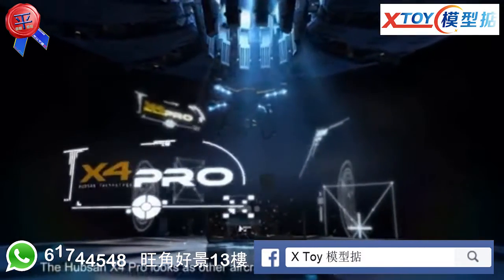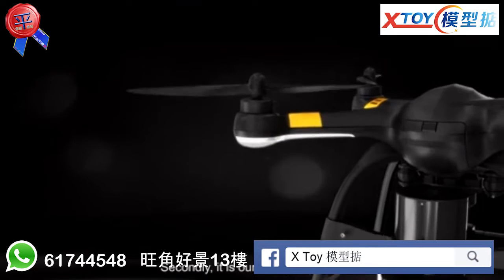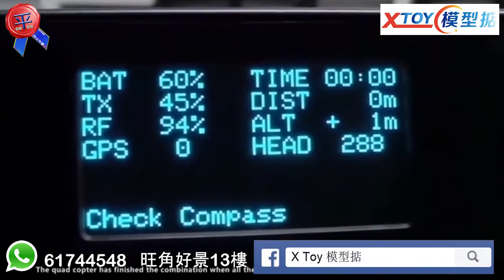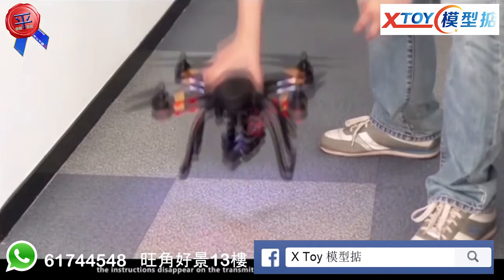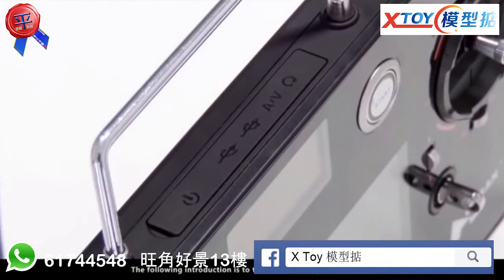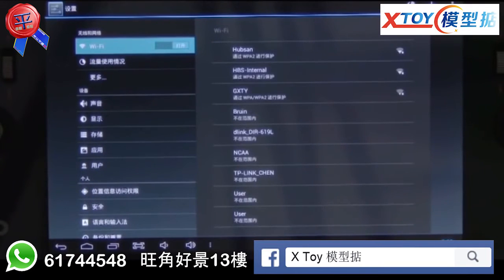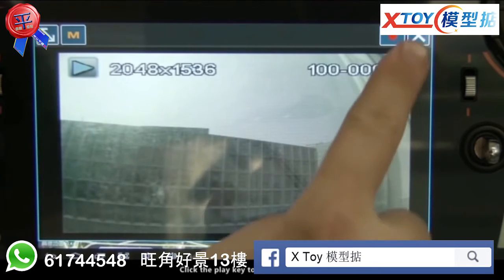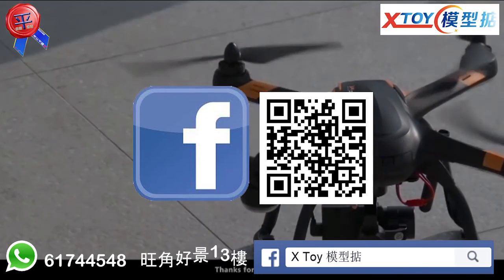哈博森 Hubsan X4 PRO H109S 1080P FPV Camera Quadcopter TUTORIAL Phantom 3 Hands-On (whatapps: 61744548)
哈博森 Hubsan X4 PRO H109S 1080P 加長版 高清 四軸機 飛行器 Camera Quad Phantom 3 (好景13樓  whatapps: 61744548)